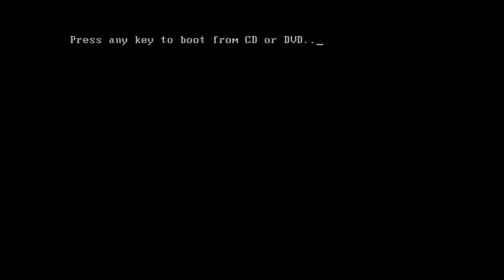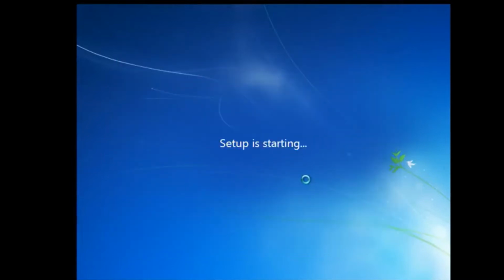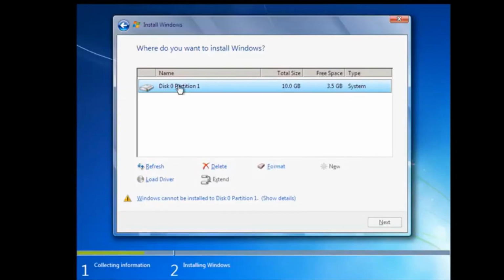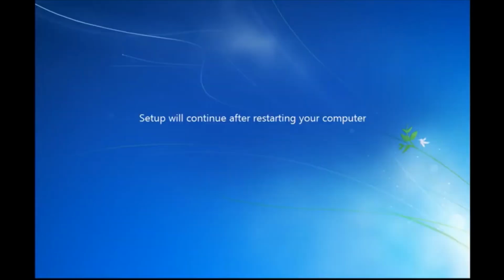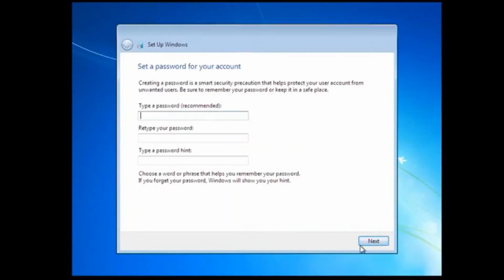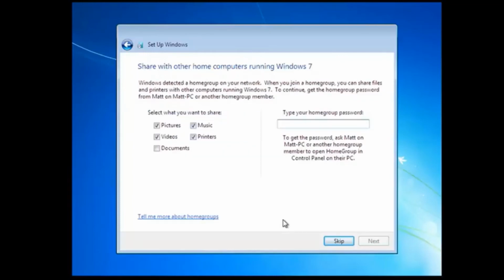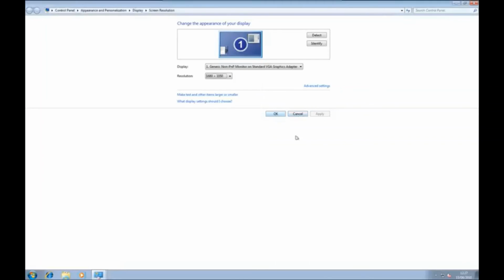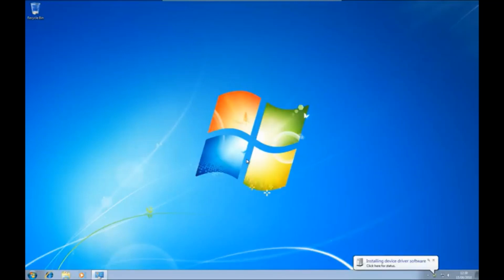cara setup windows 7